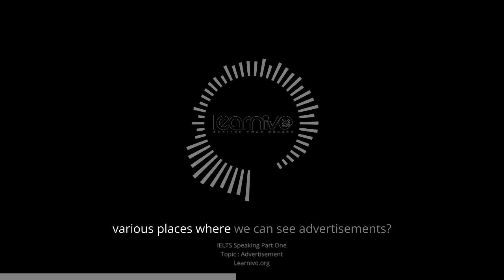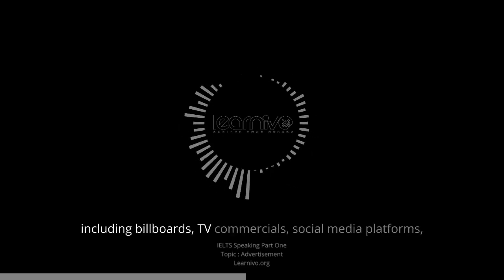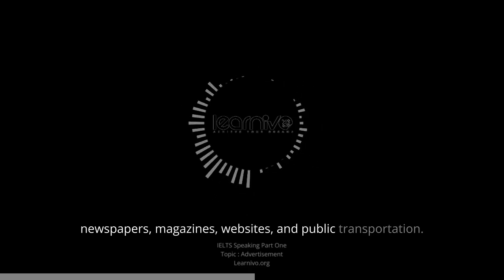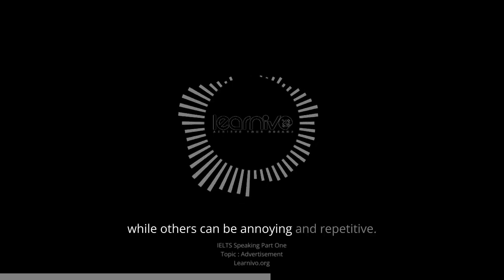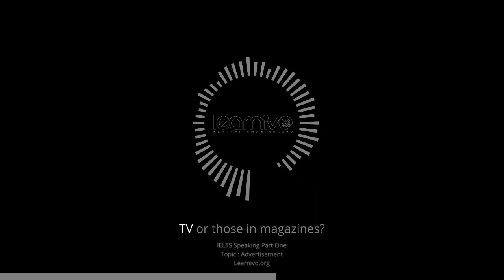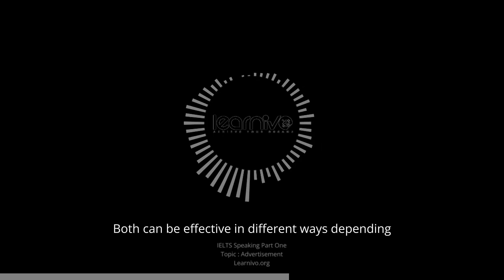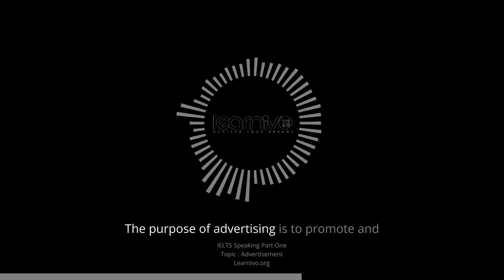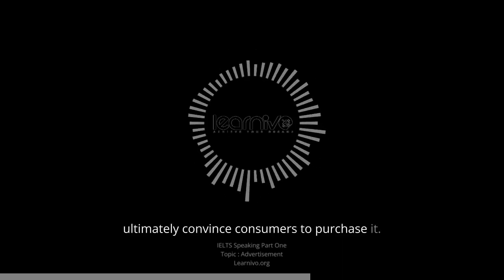IELTS speaking part one - Advertisement - اسپیکینگ آیلتس پارت یک - تبلیغات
Welcome to our IELTS Speaking Part One Sample Question and Answer podcast! In this episode, we will explore the topic of advertisements, which is a common theme in the first part of the IELTS speaking test.

Our guest will provide a model answer to a sample question about advertisements, demonstrating effective strategies for organizing your thoughts, using appropriate vocabulary, and expressing your ideas with clarity and confidence. You'll also gain insights into the impact of advertisements on society and how different types of advertisements can be perceived by viewers.

As a bonus, you can download the transcript of this podcast for free on our website Learnivo.org The transcript will help you follow along with the audio more easily and allow you to review the answer in written form, which can be especially helpful for improving your grammar and vocabulary.

Whether you're preparing for the IELTS speaking test or simply interested in improving your English skills, this podcast is an excellent resource.

به پادکست نمونه سوالات و پاسخ های  پارت اول آیلتس مجموعه لرنیوو خوش آمدید!
در این اپیزود به بررسی یکی از پر تکرار ترین موضوعات پارت یک آیتلس یعنی تبلیغات می پردازیم.
نمونه سوالات پرتکرار مربوط به شکلات را ارائه و برای آنها پاسخ هایی را می دهیم.

همچنین شما میتوانید فایل صوتی پادکست را به همراه متن پادکست از سایت لرنیوو  دانلود کنید.
Learnivo.org